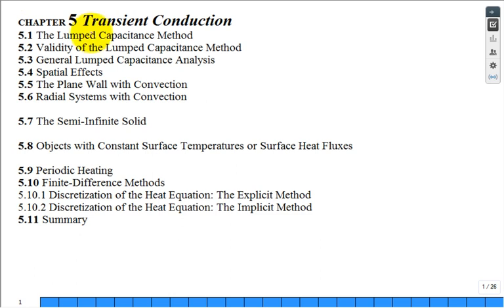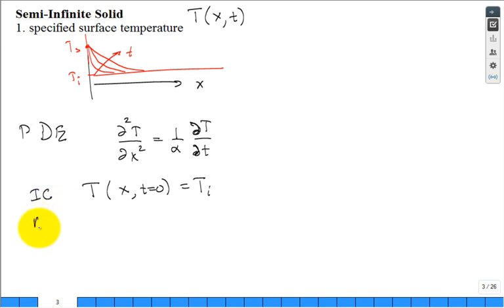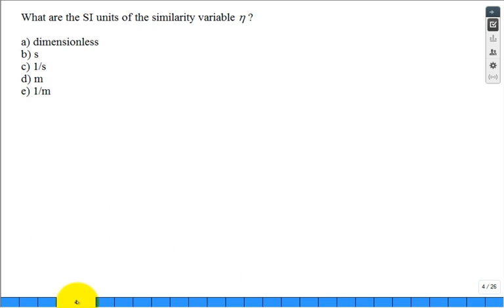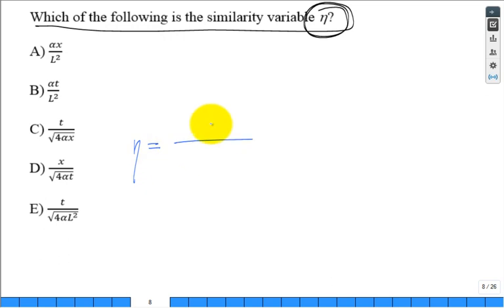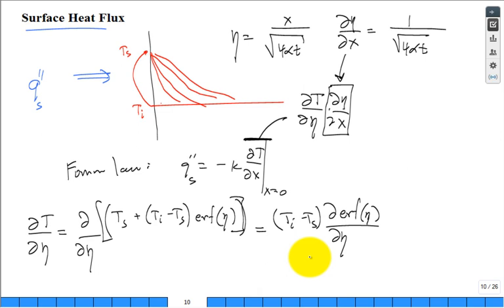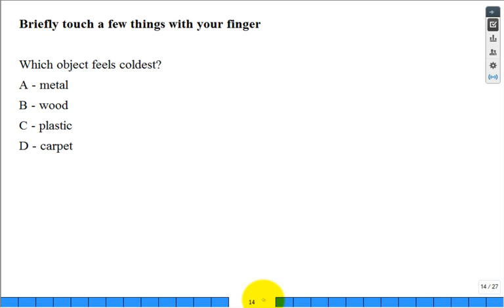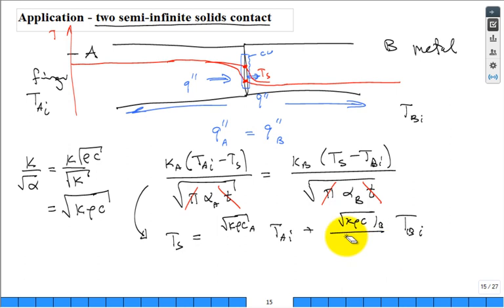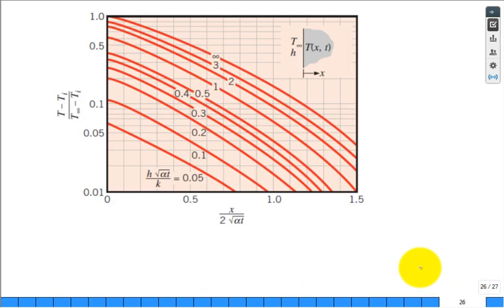Transient conduction semi infinite media F18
Heat transfer, transient conduction in semi-infinite material, erf

Semi-Infinite Solid 1:03,
1. Specified Surface Temperature 4:42,
Example 1 23:35,
2. Surface Heat Flux 27:28,
Example 2 35.00,
Two semi-infinite solids contact 39:55